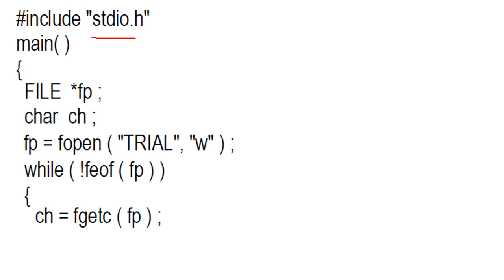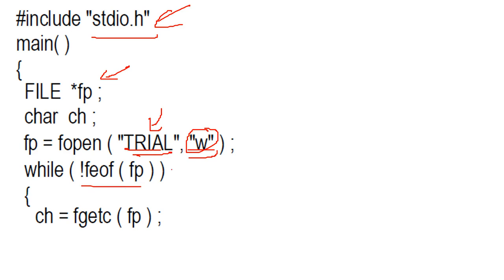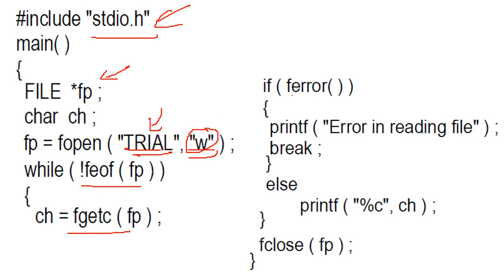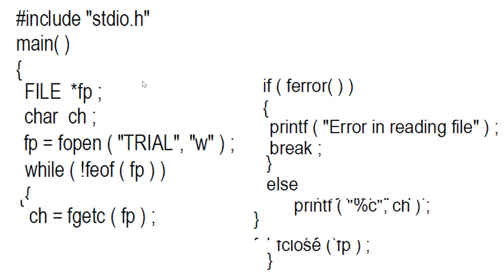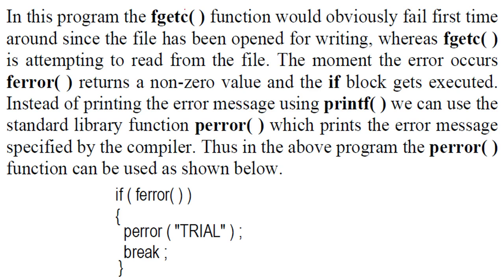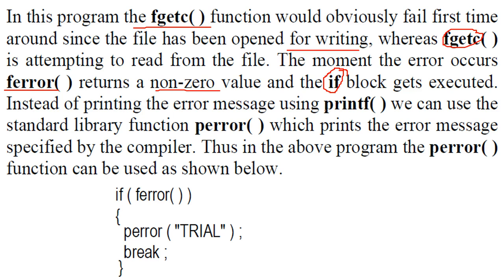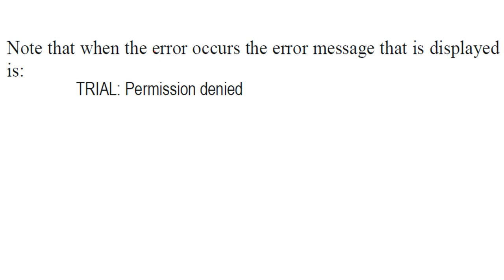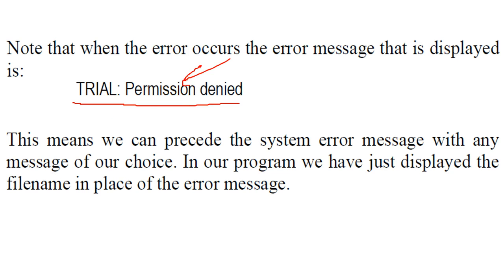Detecting Errors in Reading Writing in C Programming